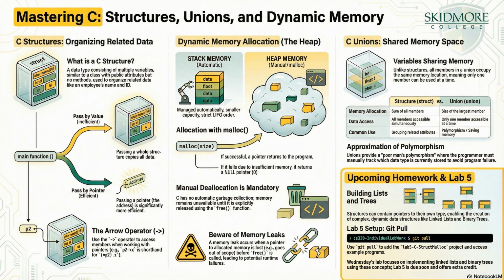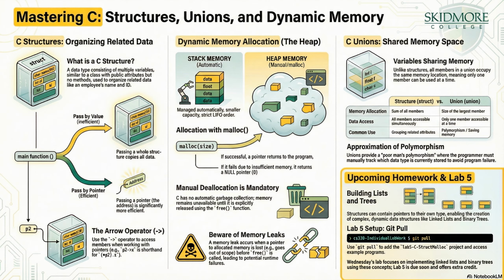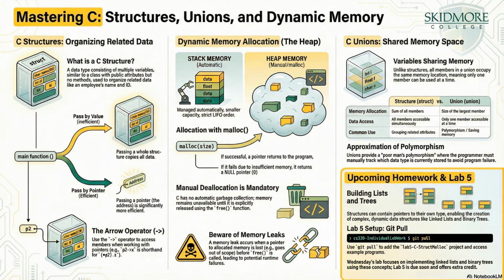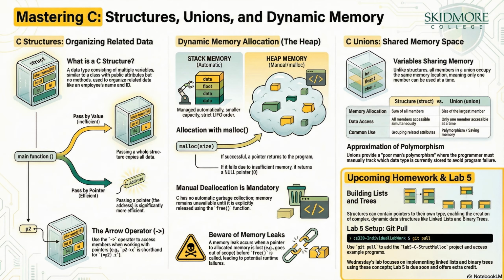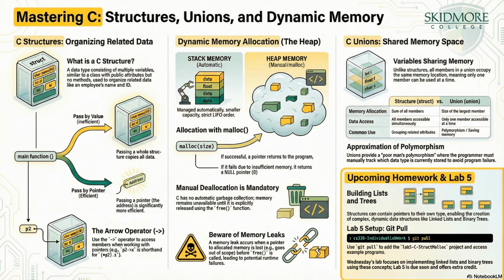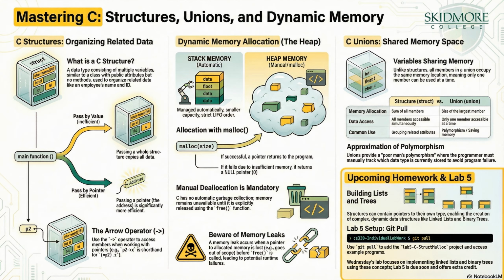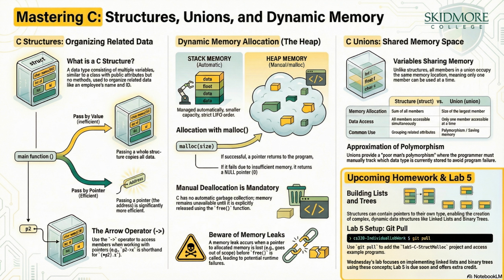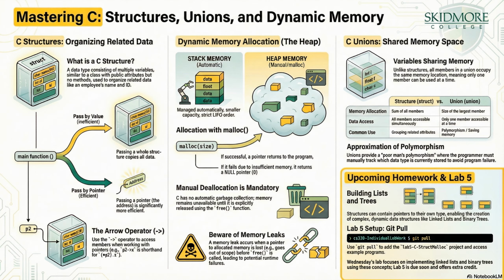CS330 Class 15 Podcast: C Structs, Unions, and Dynamic Memory